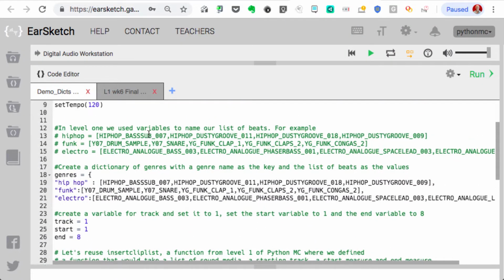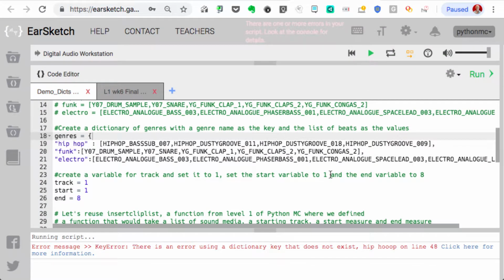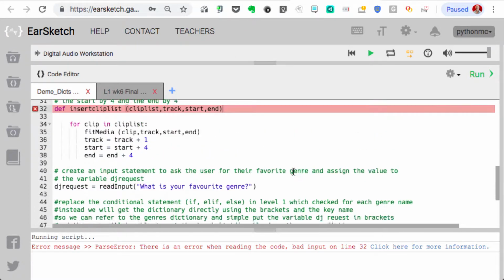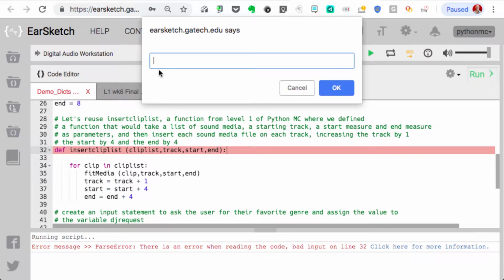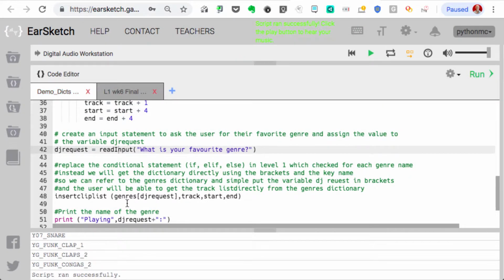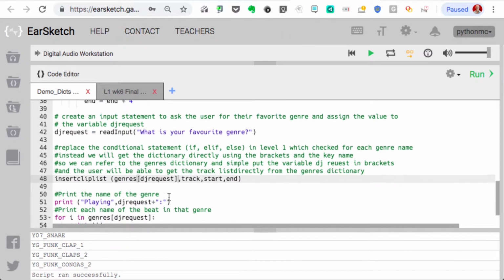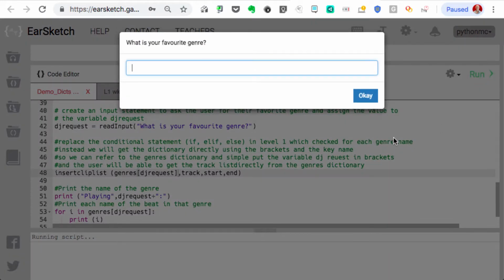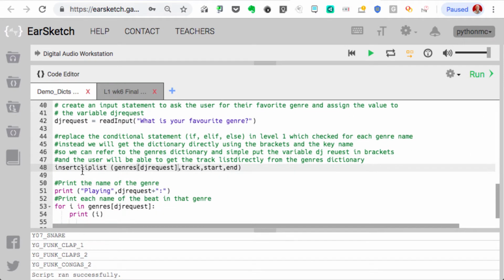Breaking EarSketch - dictionaries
In this section, Breaking EarSketch - dictionaries, we explore all of the different ways our code can throw an error in EarSketch.

EarSketch supports Python, so we will expect to see the same errors, but presented in a different way. Also, EarSketch has some built-in functions and other functionality that are not standard Python and are particular to EarSketch. It is helpful to know the difference and to know all the typical errors when coding in EarSketch.

With that said, watch this video on breaking code and finding common errors with dictionaries when coding in Python using EarSketch.